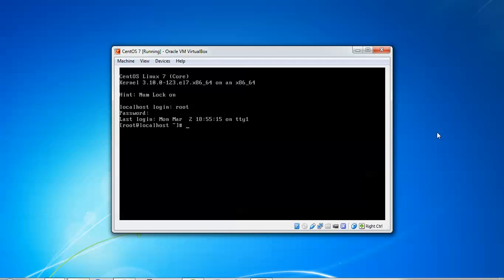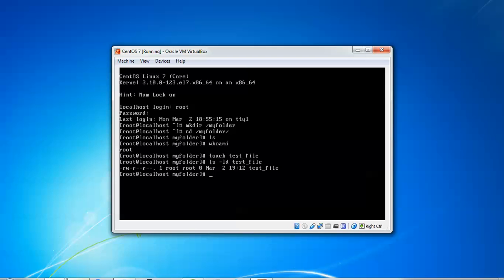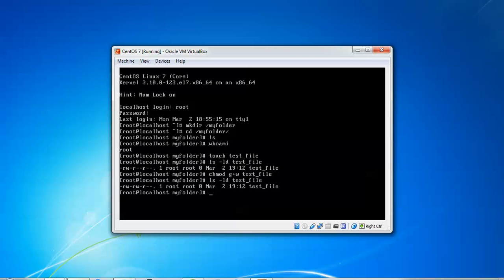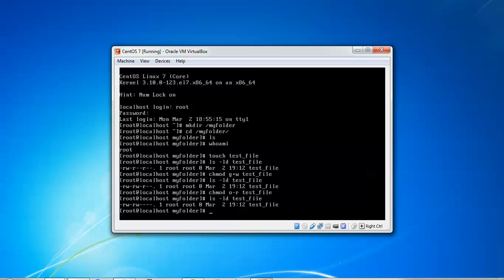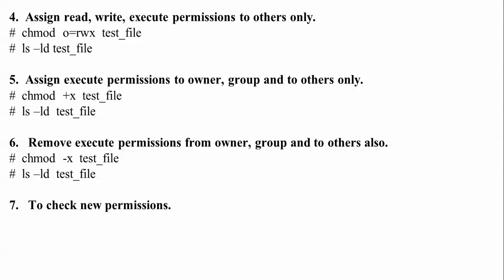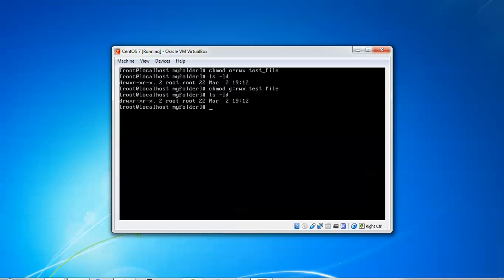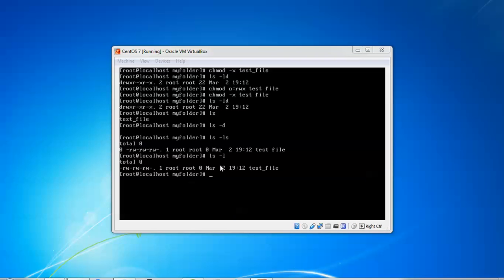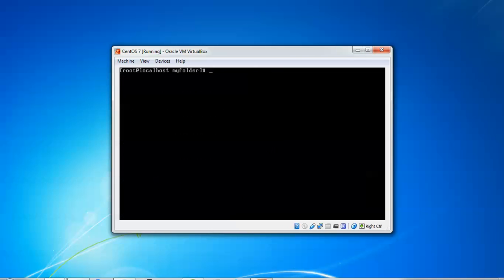How to Set Permission's Commands Guide on Redhat Linux, Ubuntu, CentOS(Terminal) - Lab 5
Hello Everyone,

Let Us Create a Permission's Commands Guide on Redhat Linux(Terminal) - Lab 5

You Can also Configure in Linux, Ubuntu, Fedora, CentOS, LinuxMint, Oracle Linux, Cloud Linux.

NIS  Server Configuration
1.  Check IP & NIS Domain Entries
2.  Check & Install the Packages.
3.  Install the Packages.
4.  Edit Main Configuration File
5.  Restart the Services.
6.  Create NIS  database.
7.  Create a  New Users.

NFS  Server Configuration
1.  NFS  Configuration

NIS Client SIDE Configuration
1.  Check IP & HOST Entries
2.  Make the client Machine as Member of NIS-Server.
3.  To share home directory of user mount to NFS exported dir.
4.  To check result log  in as a NIS   server user